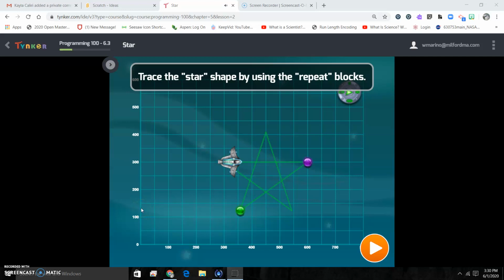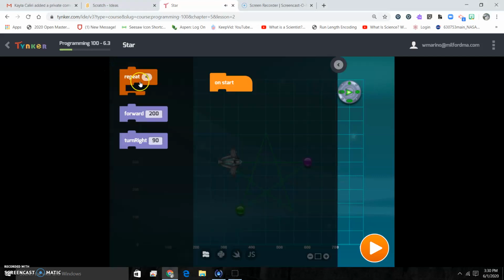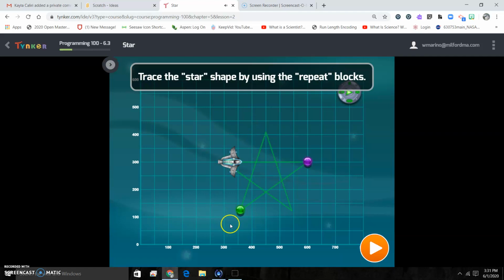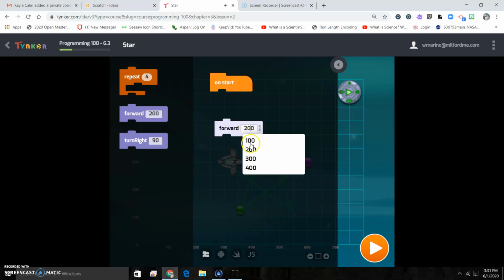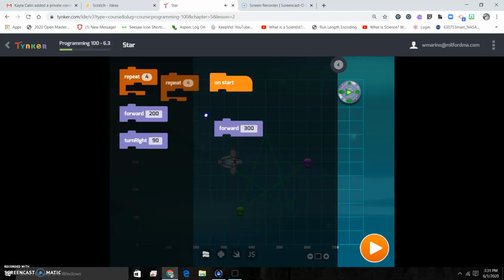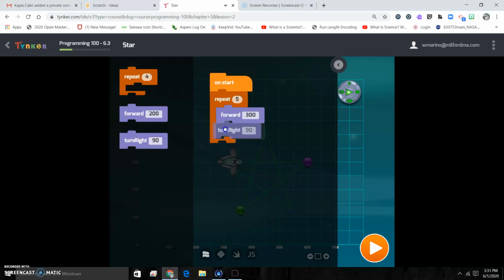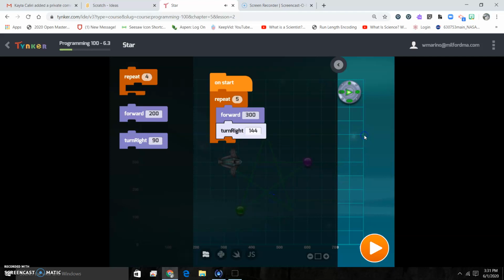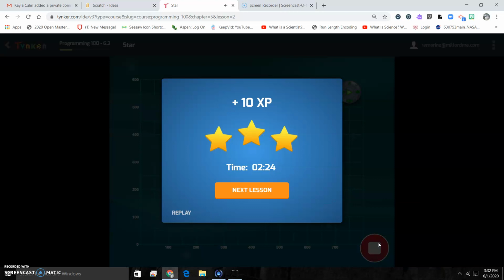tynker start solution